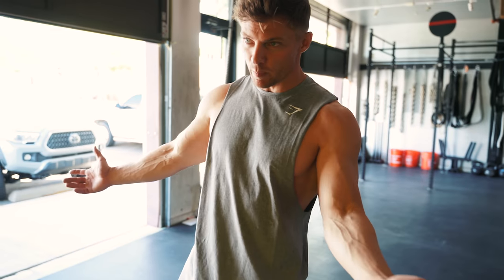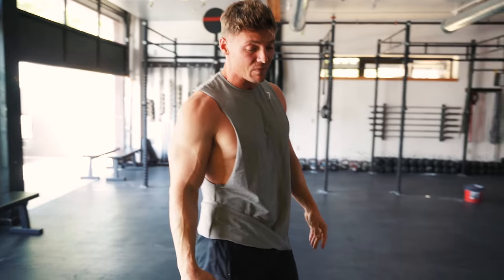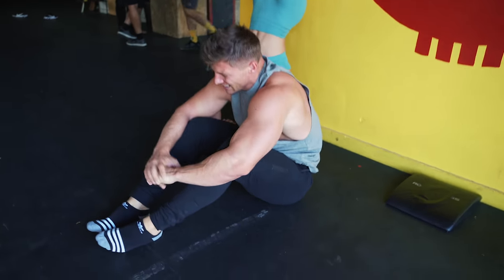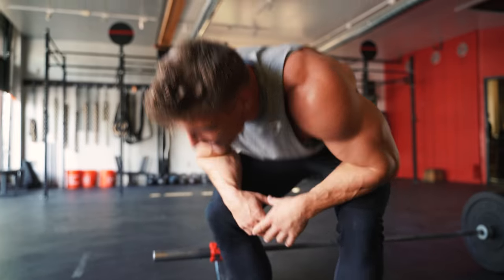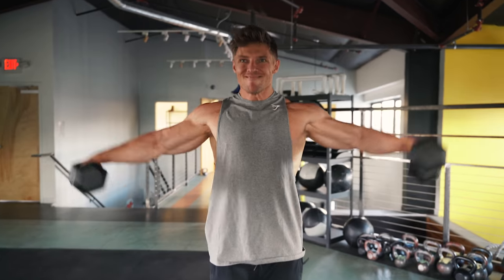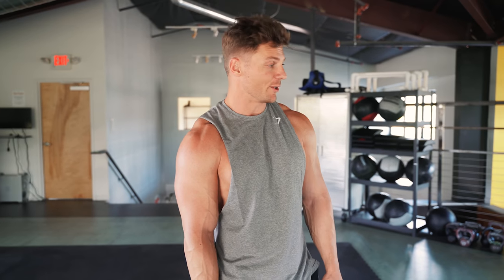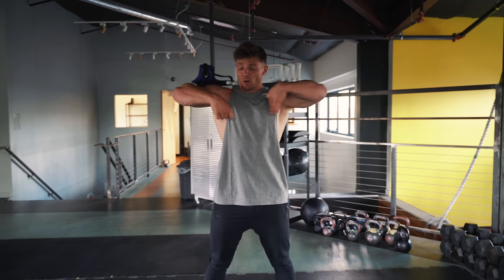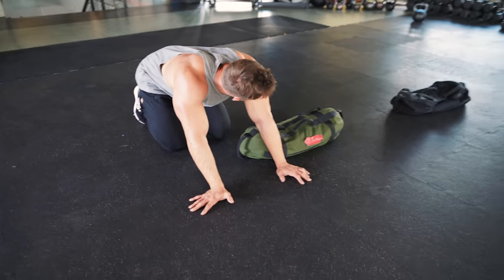BodyBuilding at a CROSS-FIT Gym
I TRY TRAINING LIKE A BODYBUILDER AT A CROSSFIT GYM. THE QUESTION IS. IS IT DO ABLE ?? YOU TELL ME AND GIVE THIS WORKOUT A TRY.
 Download the fitness culture app below 🏋🏼‍♂️